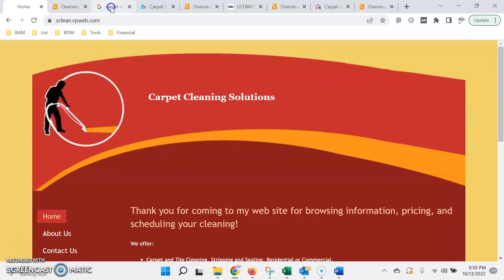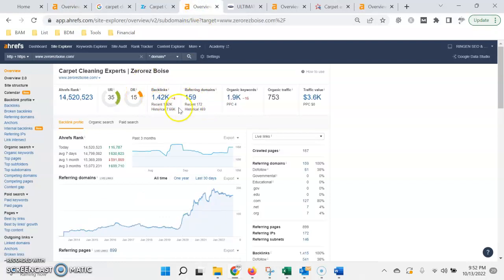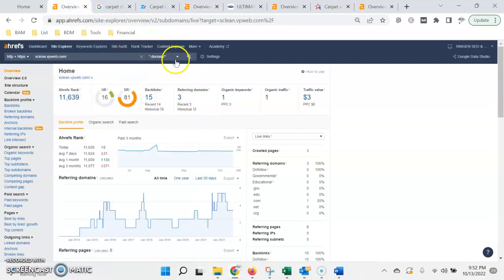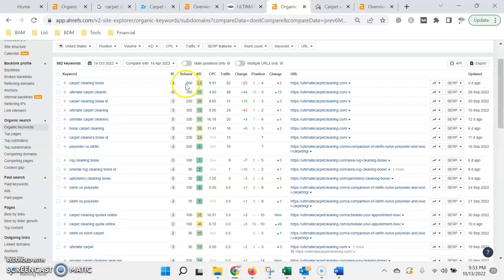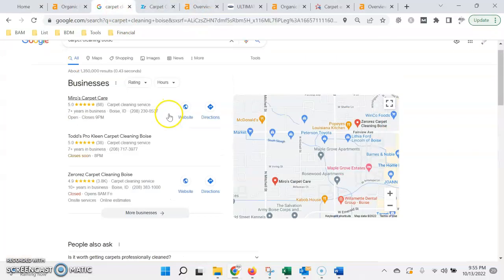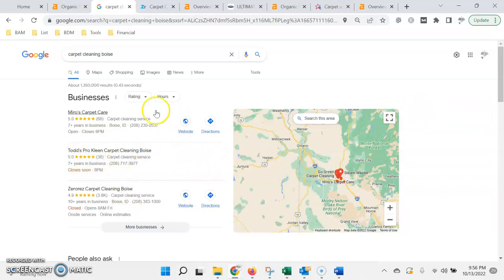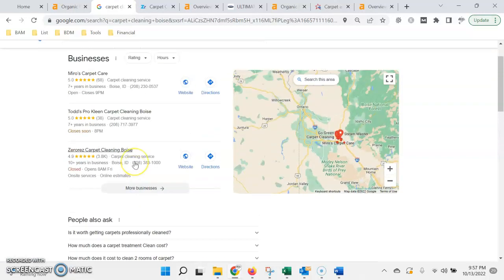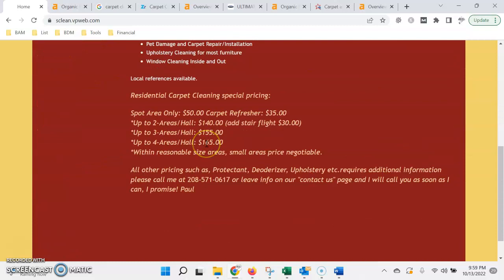Carpet Cleaning Solutions - Boise, ID